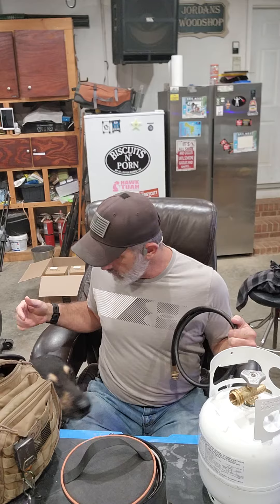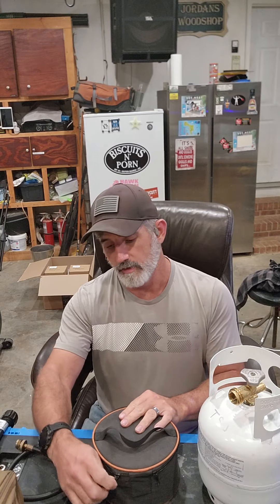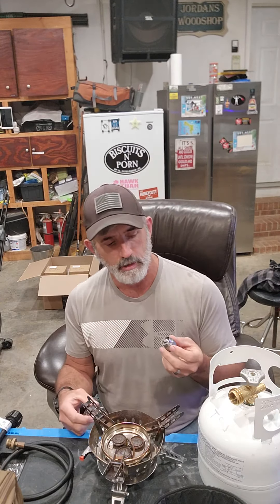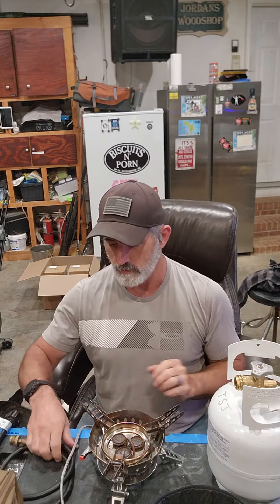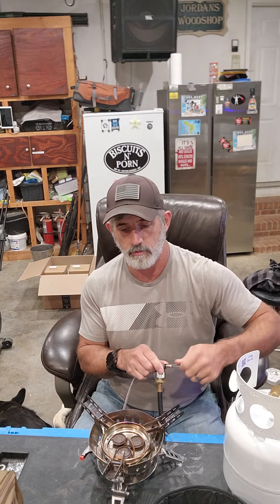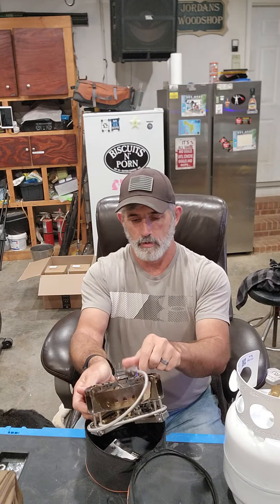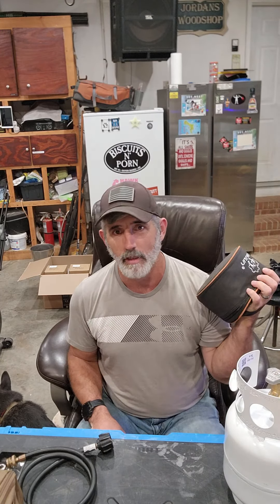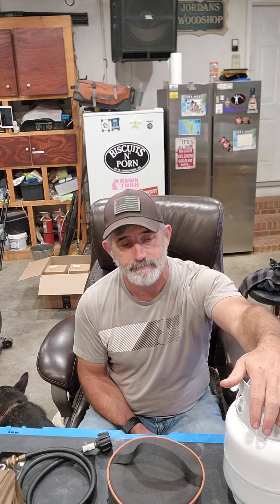A great propane stove for your backpacking, camping, survivalist needs.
This is for those that asked about some of my gear. Specifically this time we're talking about this little cookstove a friend guided me to a couple years ago. I LOVE this thing. It's great for camping, emergencies with no power, and just for some additional cooking surface on the holidays.

The parts are located here:
Stove:
I show you the 6800 BTU version in my video, but that one's not currently available. This is the link to the upgraded model that goes up to 18,000 BTU

Propane Adapter:

Propane Converter Hose: